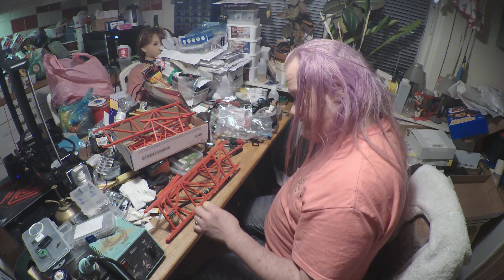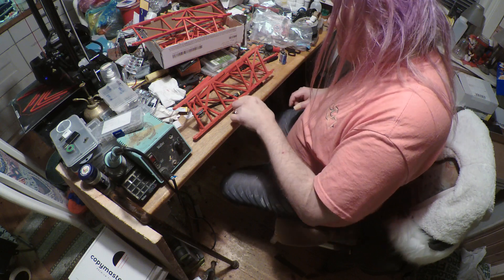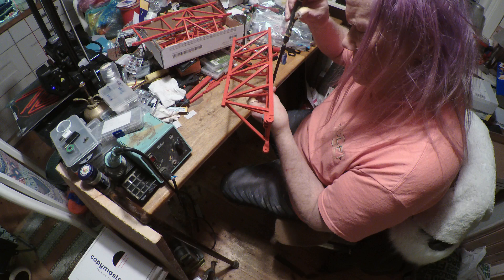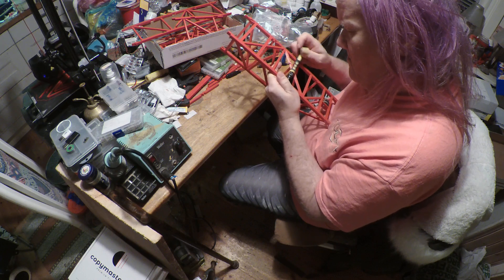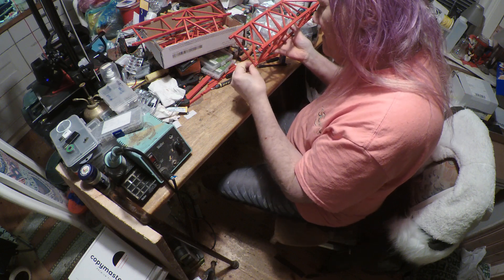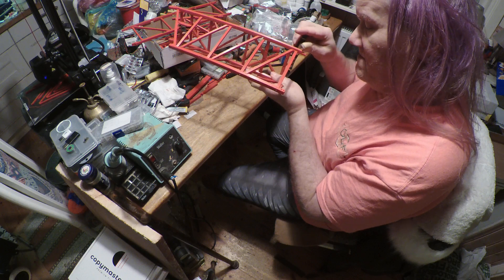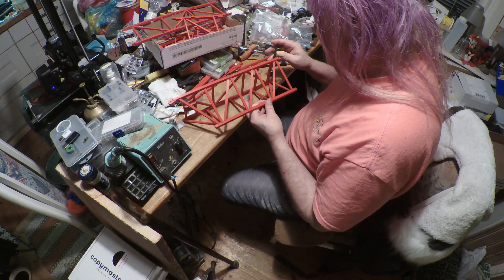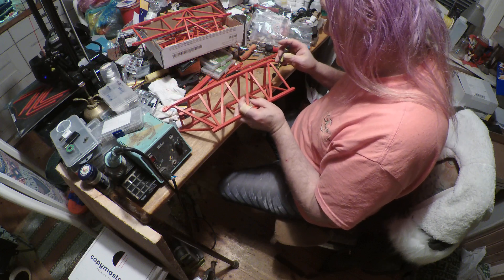building towercrane part 3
last vid for this time of towercrane build. all 3d printed with creality ender 3 v3 SE and creality ender 3 neo.Its 193 files in the package and cost 64 dollars aprox. all hardware and bearings and motors you find what it needs when you buy the files in the manual.